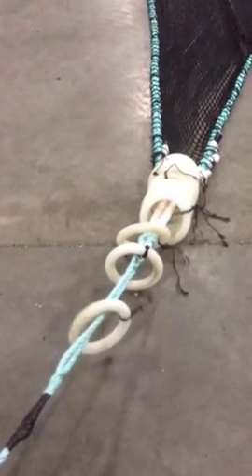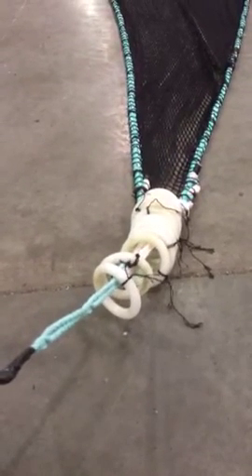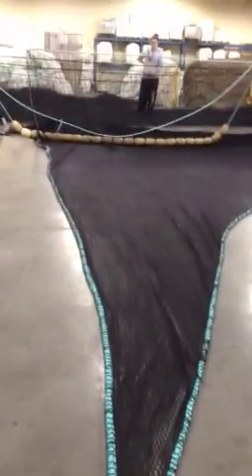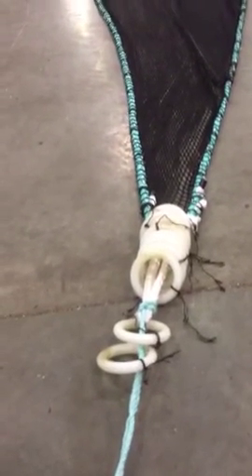Full Width Deployment of Seine INSIDE Rigid K-Grid nets for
Test of Break-Away Guide Rings tied along the INSIDE of a K-Grid net at the Bottomline. Rings tied in with light twine (#12 Un-Tarred Nylon shown) possibly months ahead by a diver or when new before being deployed. Rope strung through rings from surface down through rings along the bottom and up the opposite side back to the surface can stay there until needed at harvest time.
When required bottom corner loops of seine can be tied to these ropes, one on each side of net and then seine can be pulled down into the pen by pulling these ropes from the far opposite end.
Seine sits vertical against the one end and someone on each side can pull the Top Corkline of the seine forward as the ropes tied to the bottom loops are drawn forward as well toward the opposite end by pulling on the ropes attached to the bottom corners. This by use of a powered capstan or by hand. Minimum 3/8" thickness to minimize hand damage.
The Guide Rings at the extreme sides ensures the seine is held as wide as possible to capture as many fish as possible in this first pass. As the bottom loop of the seine catches each ring the twine holding the ring in place fails at approx 60  lbs force and the seine continues forward collecting each ring on the rope as they pull free from the net. Eventually the seine reaches the other side and the Bottomline now totally free of rings can be drawn up to the surface with the Corkline laying back to hold a substantial portion of the stock held in that cage.
A second set of rings and rope could already be in place for use if a second large sweep is required.
This method could eliminate the need for divers to be in the water ahead of the seine during Harvest operations.
D. Anderson
Campbell River Netloft Ltd.